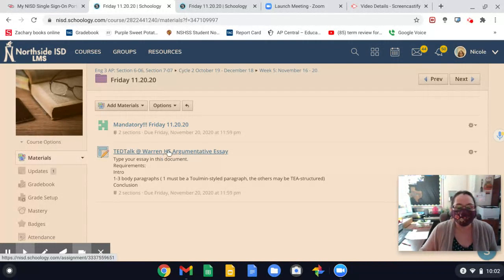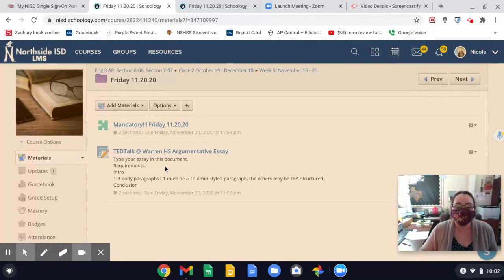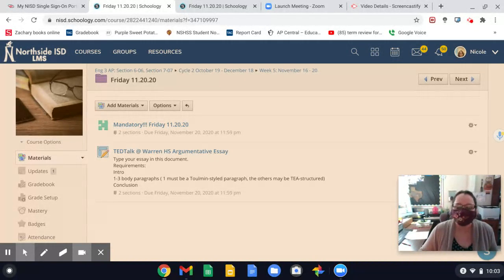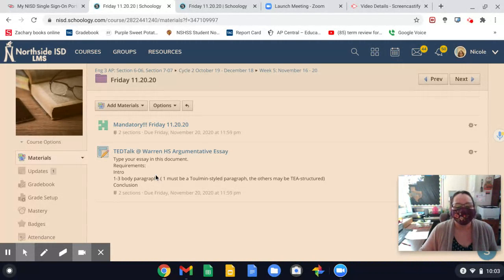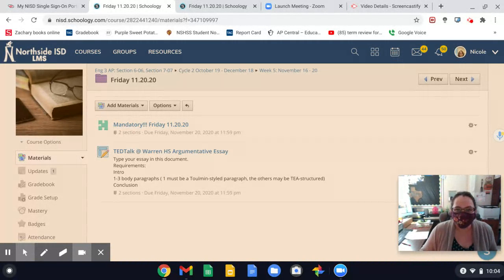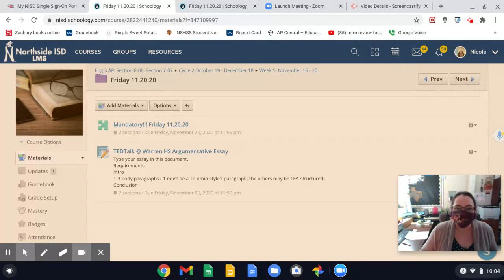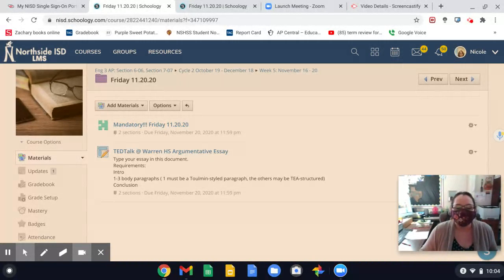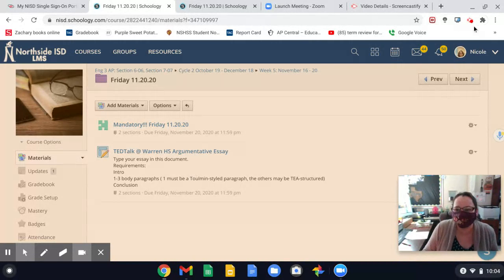Mandatory!!! Lesson video for APE3 11.20.20